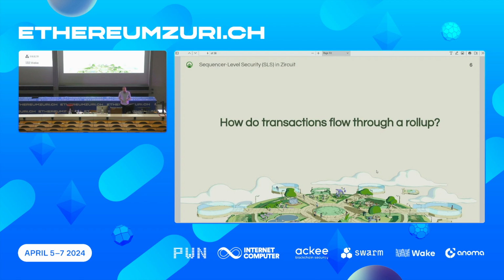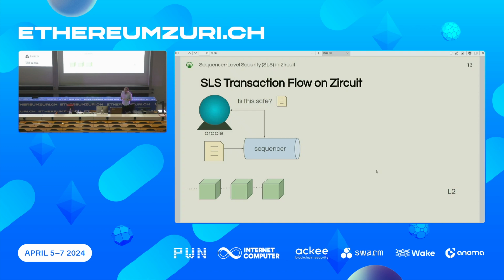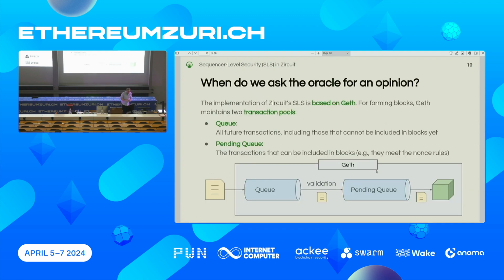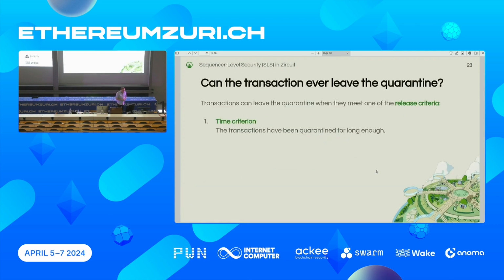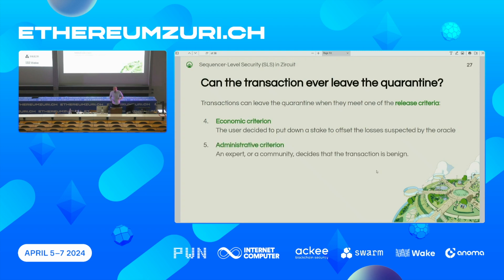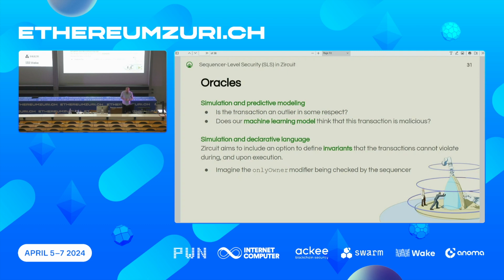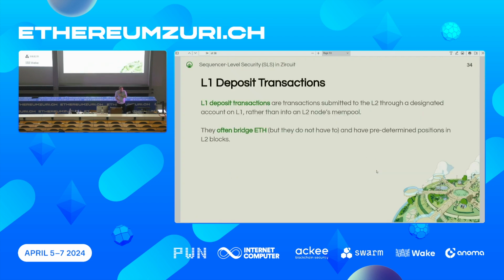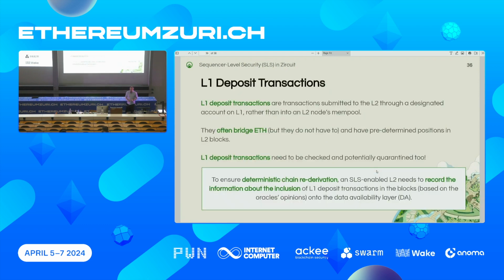Jan Gorzny - Sequencer-Level Security in Zircuit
The current blockchains do not provide any security guarantees to the smart contracts and their uses. In the spirit of decentralization and censorship resistance, they follow the paradigm of including valid transactions in blocks without any further scrutiny. Rollups are a special kind of blockchains whose primary purpose is to scale the transaction throughput. Many of the existing rollups operate through a centrally operated sequencing protocol. In paper, we introduce the Sequencer Level Security (SLS) protocol, an enhancement to the sequencing protocols based on the OP stack and Optimism Bedrock. This pioneering contribution explores the concept of the sequencer’s capability to identify and temporarily quarantine malicious transactions instead of including them in blocks immediately. We describe the mechanics of the protocol for both the transactions submitted to the rollup mempool, as well as transactions deposited from L1. We comment on topics such as trust and decentralization, and consider the security impact on the protocol itself. We consider implementation details using the OP stack and Geth. The SLS protocol described can be easily generalized to settings other than the OP stack, and can be used for purposes other than security.